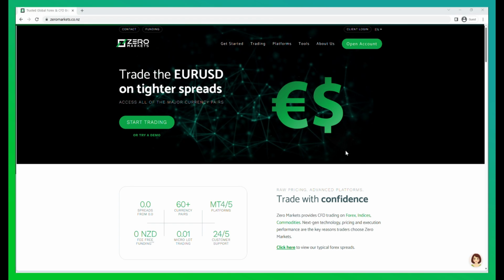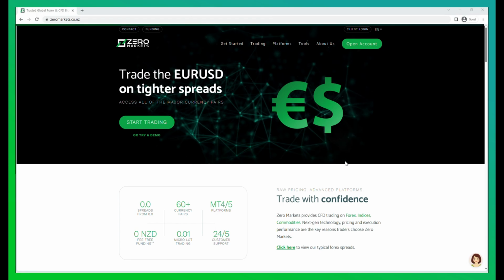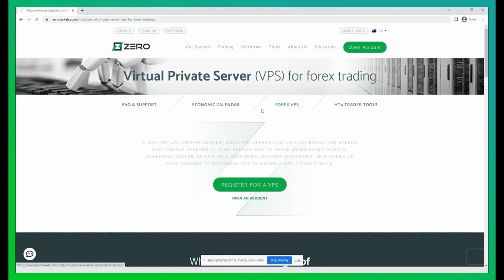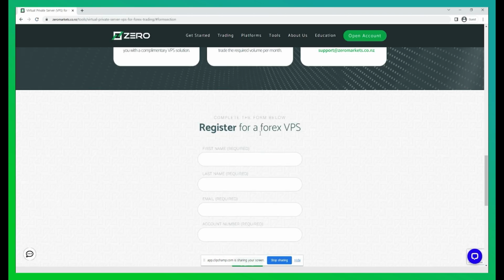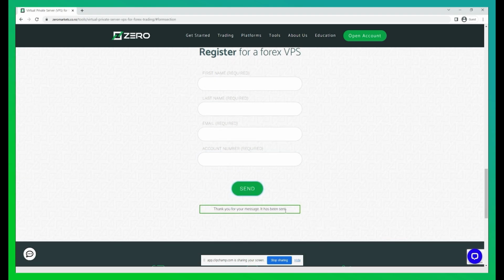Tutorial - How to request VPS & What are the VPS solutions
This guide will show you how to request a free VPS and outline the conditions for eligibility.